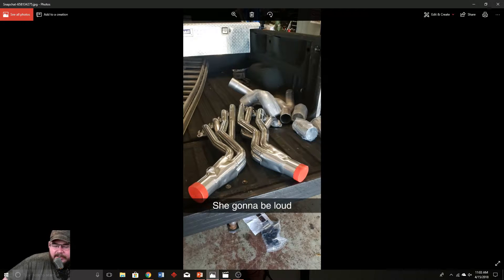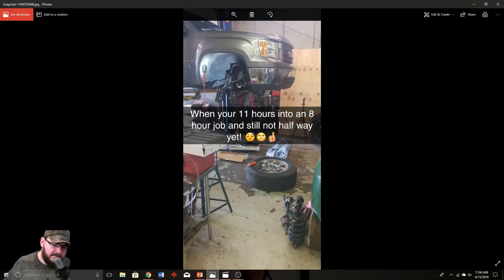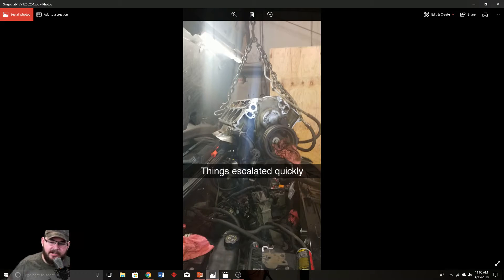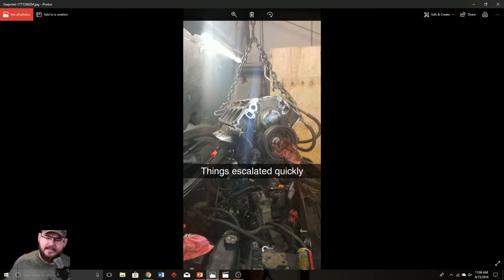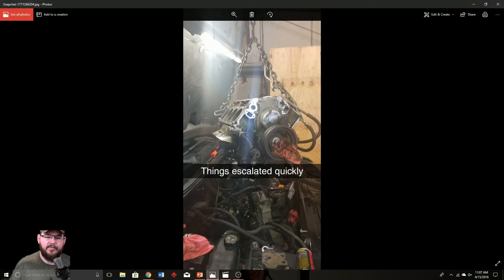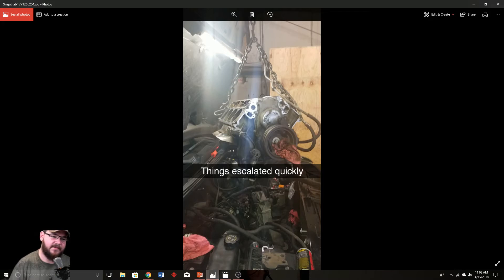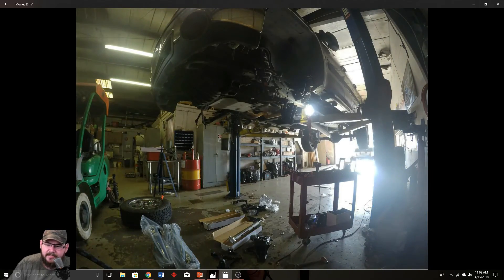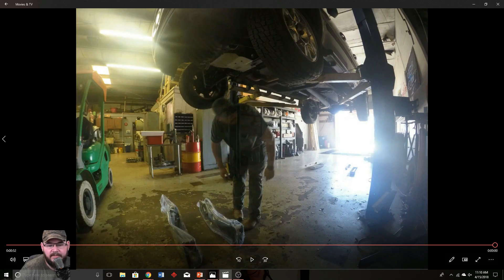Sierra Build Part 1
2007 GMC Sierra NNBS VortecMax
6.0L w/ LS3 heads 4x4 auto
Already has y-pipe back MBRP 3" to dual 2.5 exhaust
Doing a 7" McGaughy's lift
Pacesetter Longtube headers and 3" catless y-pipe
Comp Cams 267/281, Lift .559/.571 VVT Cam
Comp Cams Phase Limiter